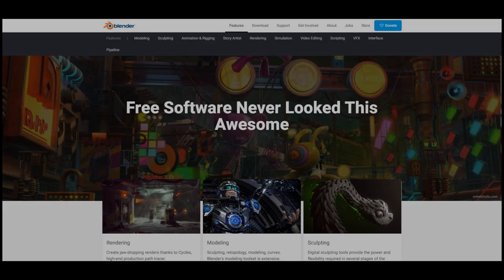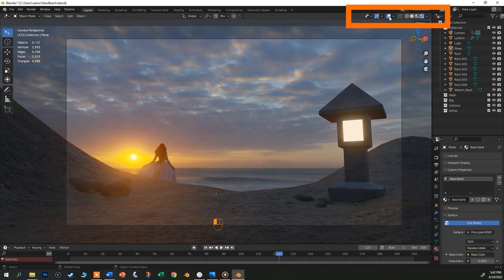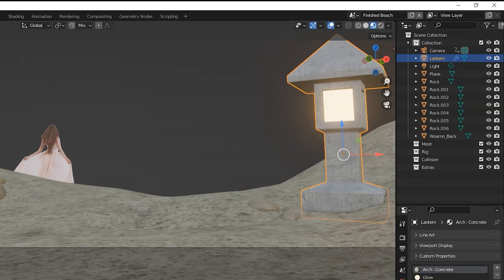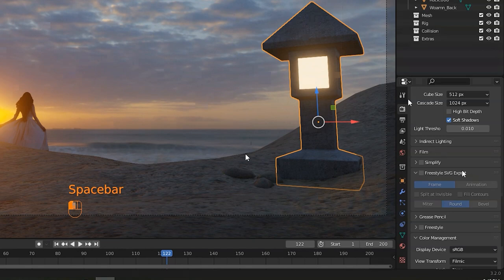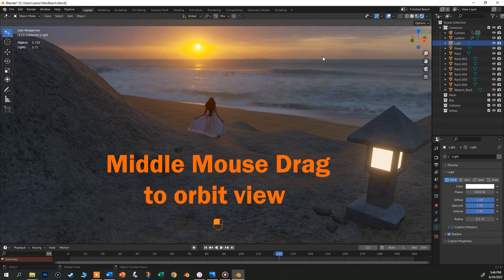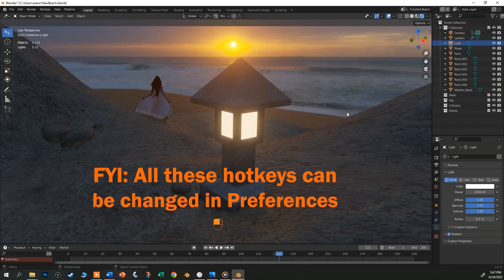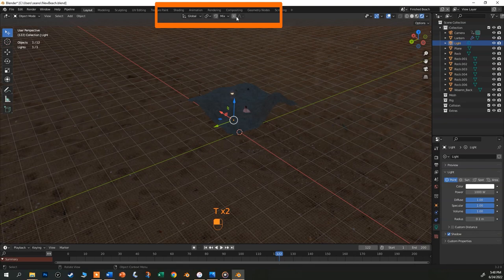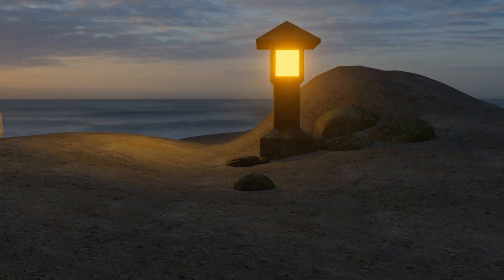Absolute Blender Beginner #1 Getting Started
The first of a five part series introducing absolute beginners to Blender's workspace, navigation, basic modeling, materials, HDRIs, Images as Planes, rendering and basic camera animation.
Tutorial #1 Tour the viewport and navigation
0:48 Intro to the workspace
1:20 Render views
2:22 Outliner
2:56 Properties Editor
4:40 Moving and navigation
6:58 N Side Panel
8:00 Adjustment Window

Tutorial #2 Basic modeling as we make the stone lantern.
Tutorial #3 More detail in vertex modeling as we make the beach and the stones.
Tutorial #4 Introduction to Materials, how to make basic PBR image texture materials, import an HDRI to light the scene, and use Images as Planes to add the figure.
Tutorial #5 Very brief introduction to animation as we create a camera fly-through of the scene.